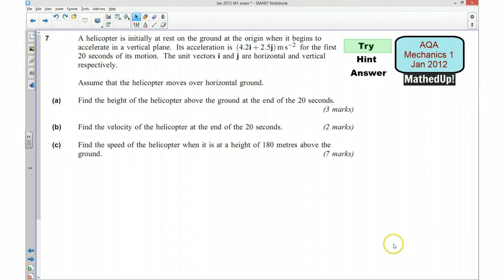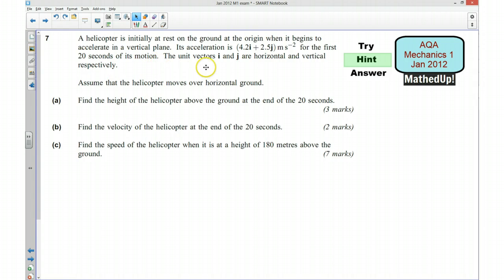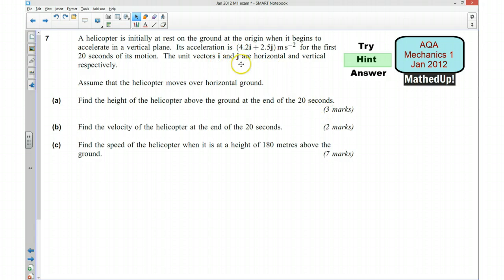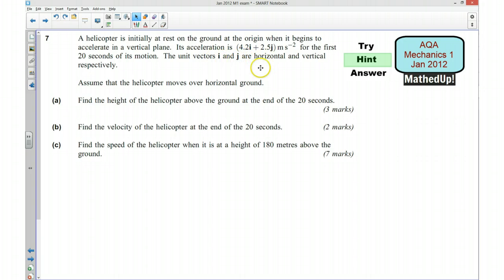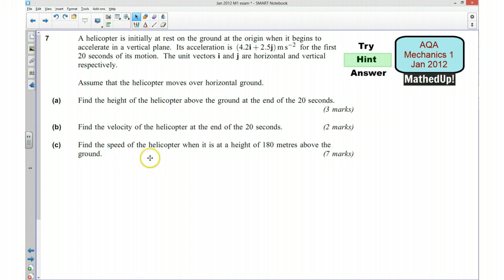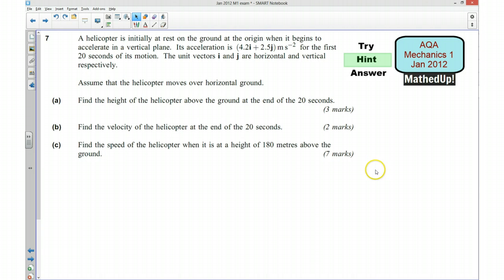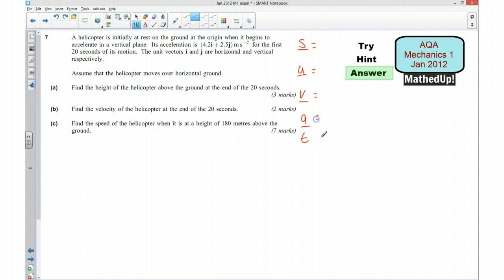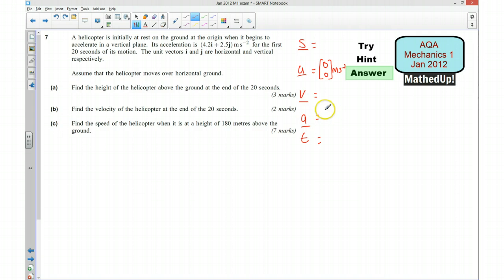AQA M1 Jan 2012 Q7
AQA Mechanics 1 exam paper on SUVAT equations kinematics in 2 dimensions